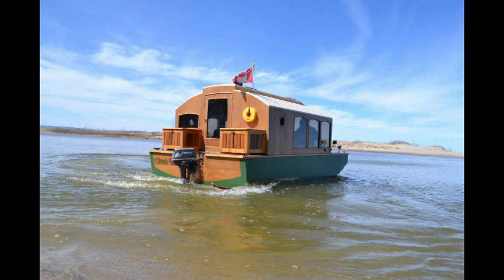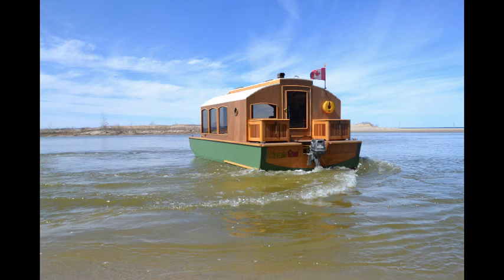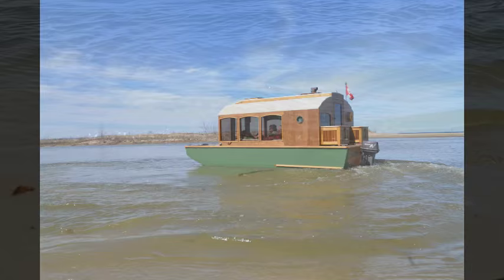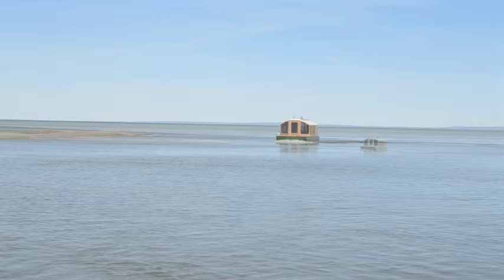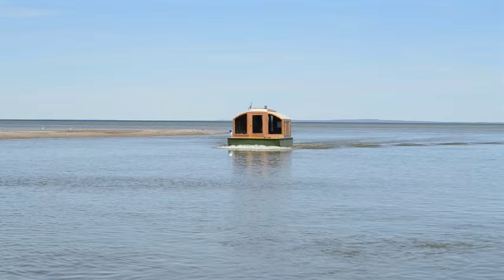Build a Boat 360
This video shows a nice 360 of our DIANNE'S ROSE, a tiny houseboat you can build. We are moving into the current of our local Nottawasaga River near the mouth after a days outing on the bay.